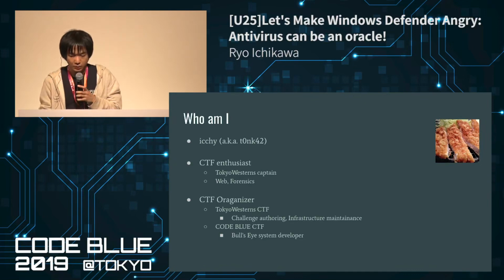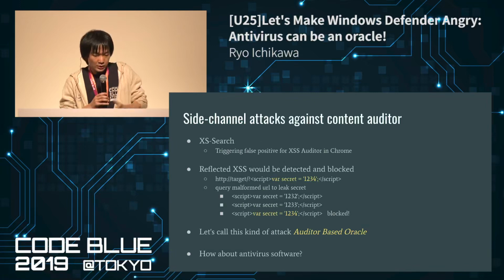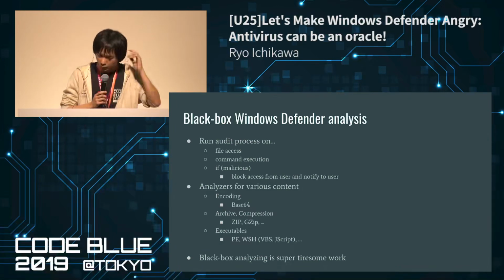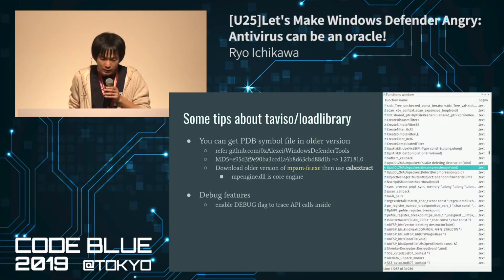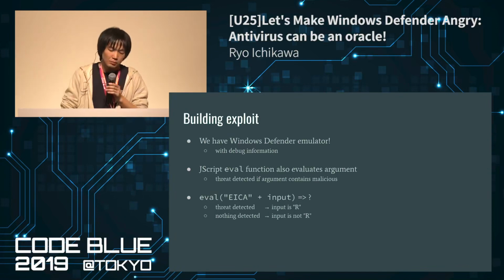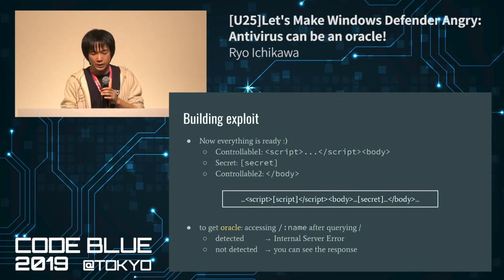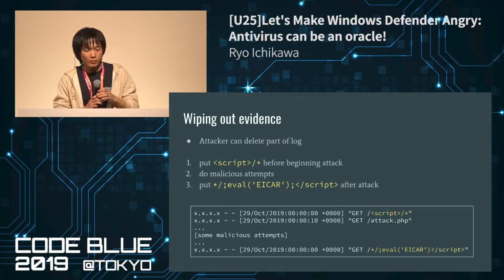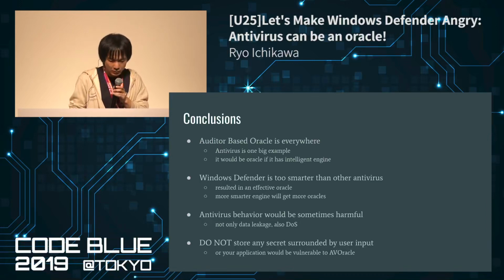CB19 Let's Make Windows Defender Angry Antivirus can be an oracle by Ryo Ichikawa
BLUE CODE - 2019 Hacking conference